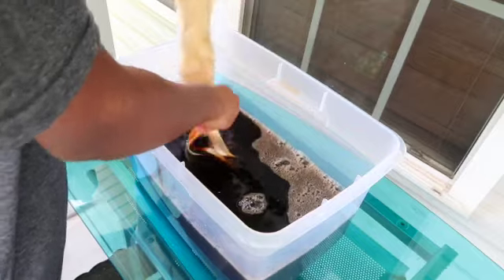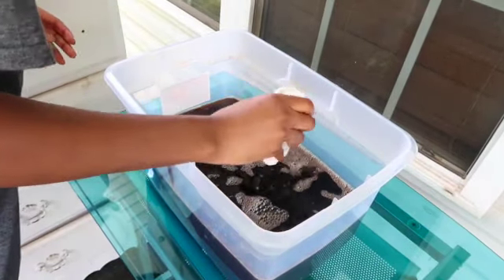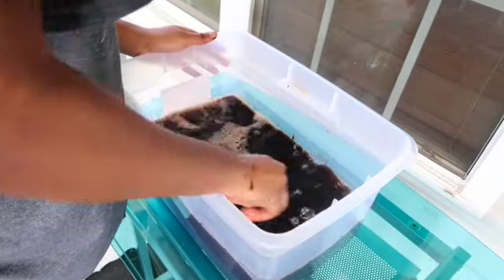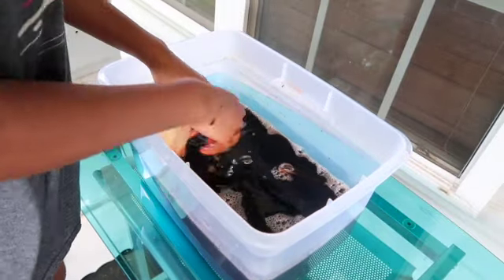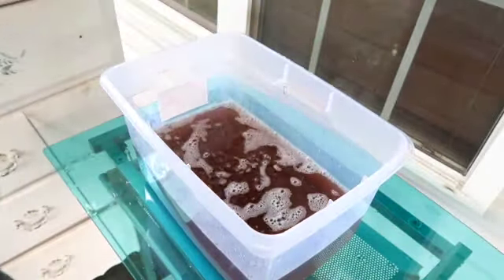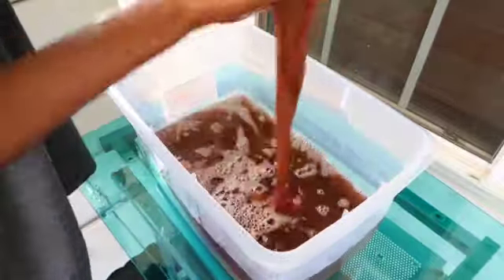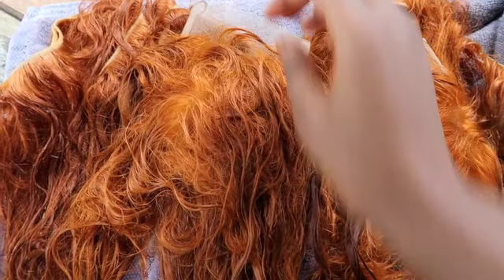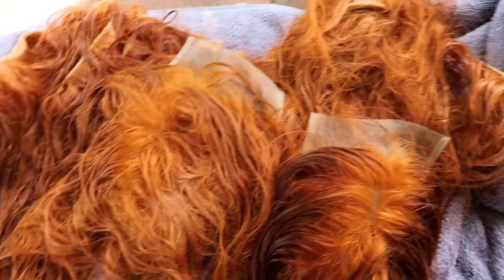DIY: CAJUN SPICE / CINNAMON WATERCOLOR HAIR| ALIPEARL HAIR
Happy Cinco de Mayo y'all! I tried color. LOL. Hope y'all enjoy.

Hair details:
Alipearl 613 Blonde Virgin Hair Body Wave 3 Hair Bundles with Closure
Hair Weft Length:18 20 22,Lace Closure Length:16